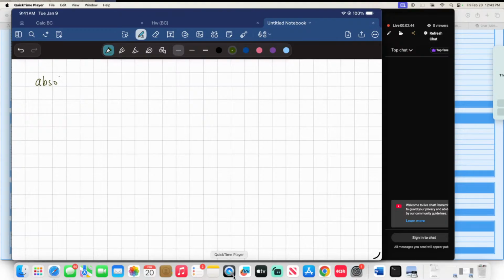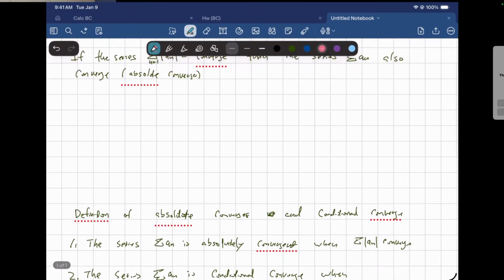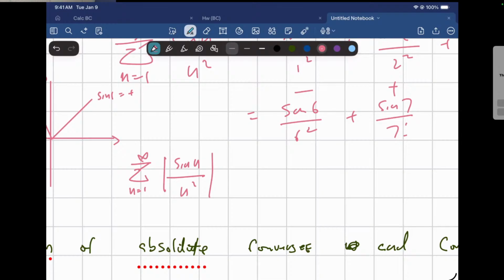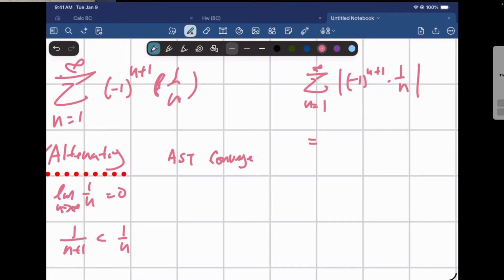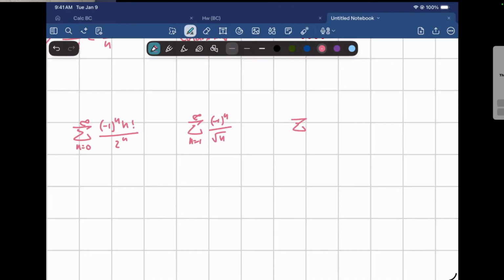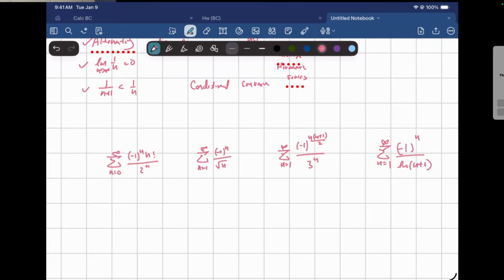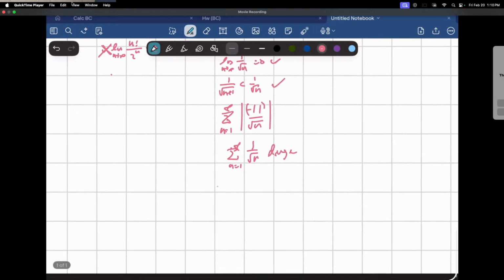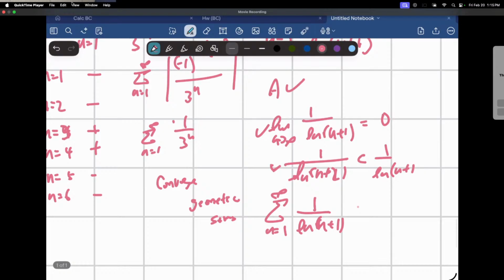AP BC CALCULUS ABSOLOTE CONVERGE AND CONDITIONAL CONVERGE